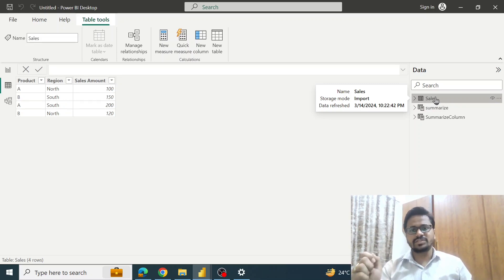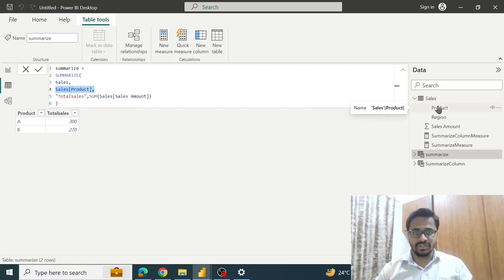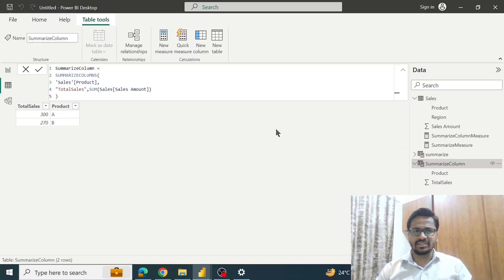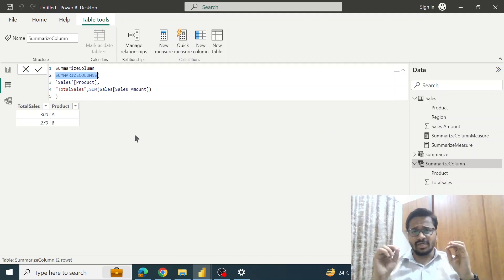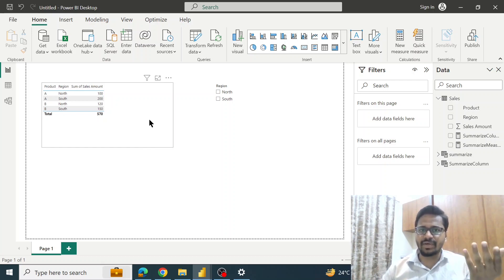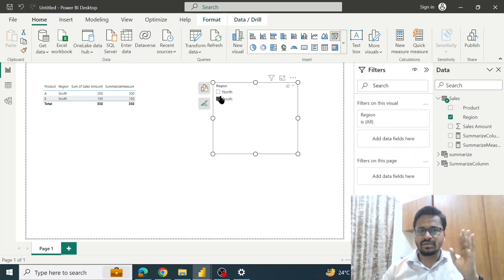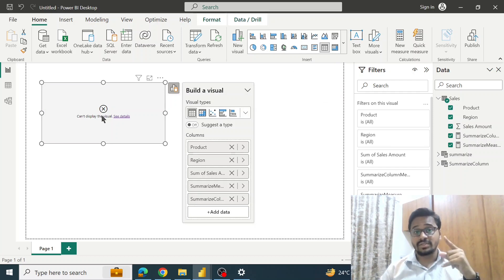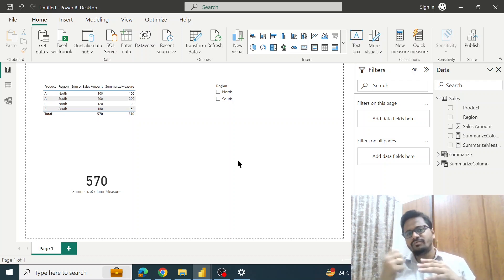Difference between Summarize & SummarizeColumn Function?| Part 1| PowerBI Interview Questions Series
Hey there, curious minds! 🤔 Ever wondered what sets SUMMARIZE and SUMMARIZECOLUMNS apart in Power BI? In this video, we'll break down the key differences between these two essential DAX functions to help you ace your next interview question.

We'll start by simplifying the concepts behind SUMMARIZE and SUMMARIZECOLUMNS, making it easy for anyone to grasp. Then, we'll delve into practical examples, illustrating how each function operates within Power BI.

Whether you're a budding data analyst or a seasoned pro, understanding the nuances between SUMMARIZE and SUMMARIZECOLUMNS is crucial for crafting insightful reports and dashboards.

So, grab your favorite beverage ☕, hit play, and let's demystify SUMMARIZE vs. SUMMARIZECOLUMNS together!

Attached: "Difference between SUMMARIZE and SUMMARIZECOLUMNS in Power BI.pfx"